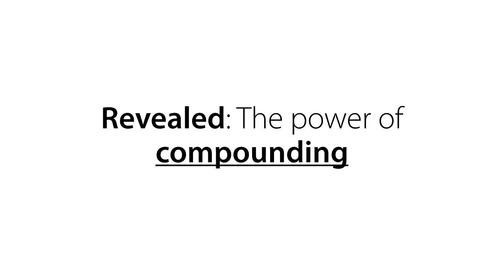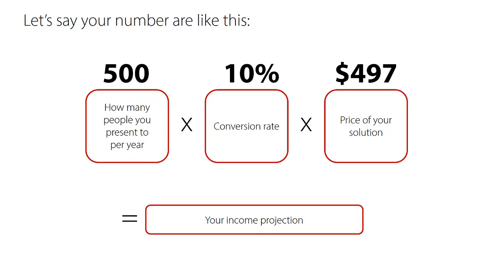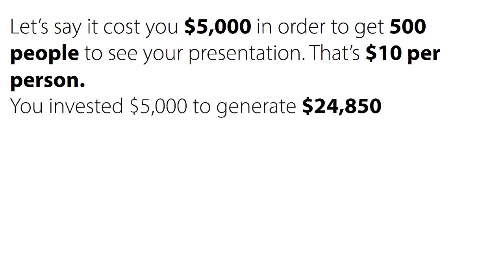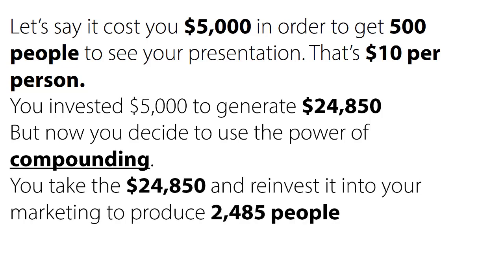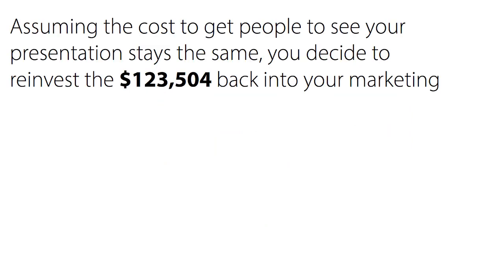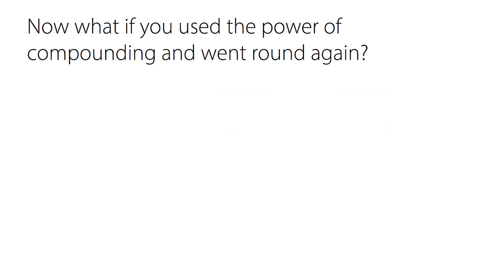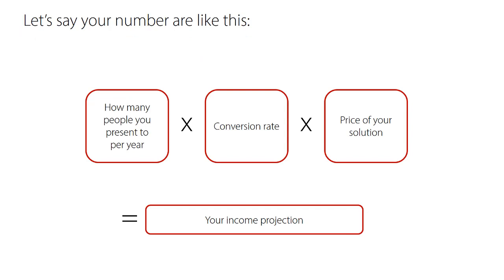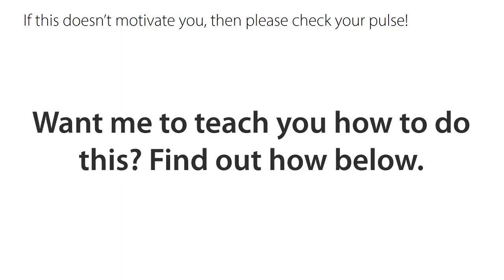Brett McFall - How To Compound Your Income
To find out how Brett McFall can help you with your sales presentation,